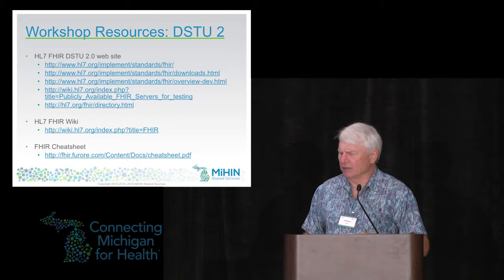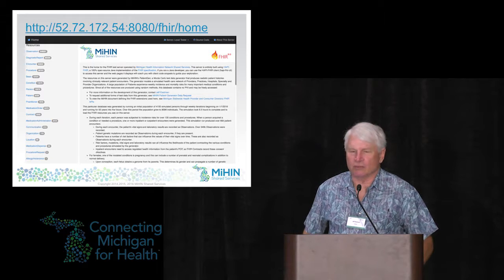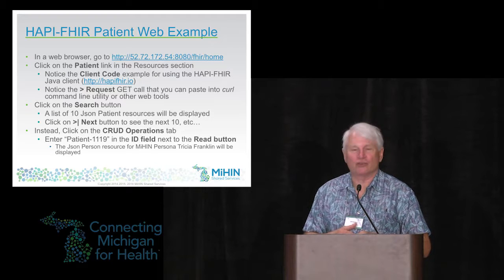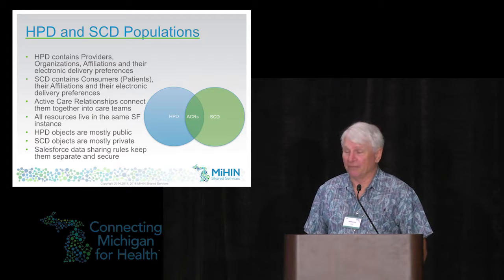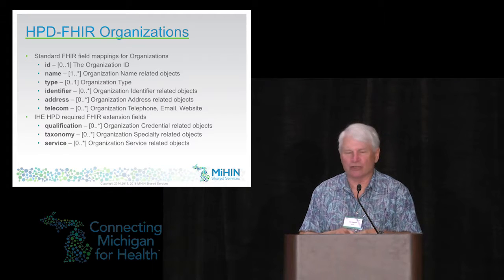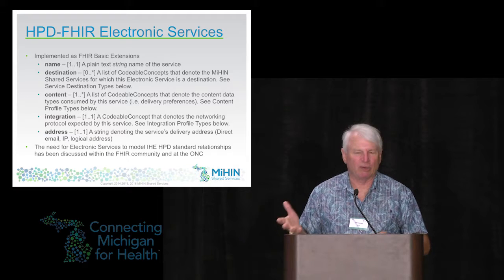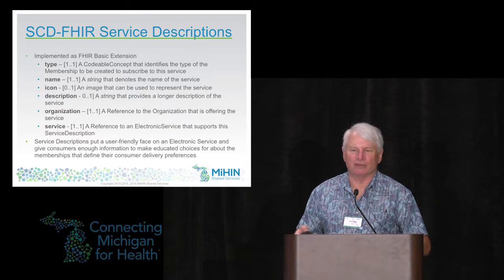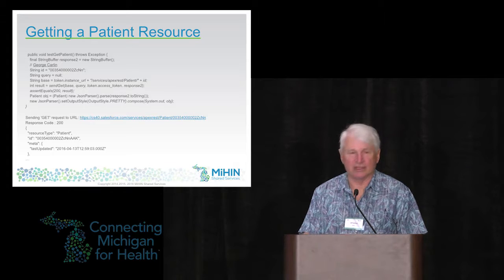FHIR Tutorial | Dr. Jeff Eastman at Connecting Michigan 2016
Working on FHIR - tutorial on connecting to a sandbox and working with FHIR with simple examples attendees can try

The FHIR specification (Fast Healthcare Interoperability Resources) is the next evolution in standards for exchanging health information electronically, leveraging existing models to provide a consistent, easy to implement, and rigorous mechanism for exchanging data between healthcare applications.

Dr. Jeff Eastman